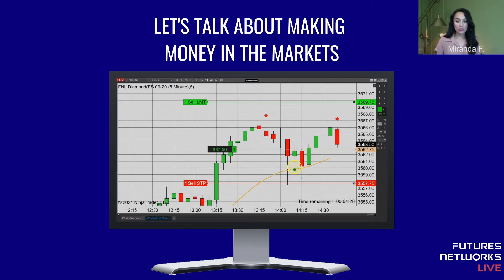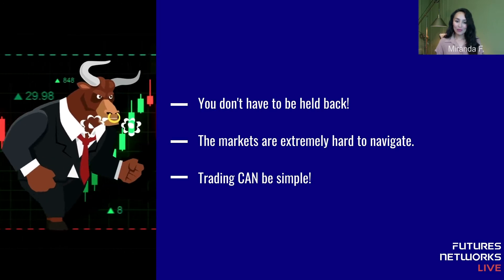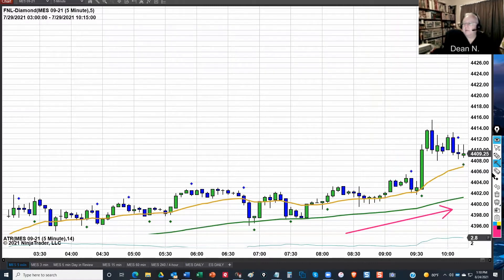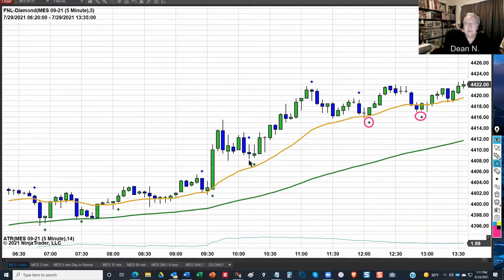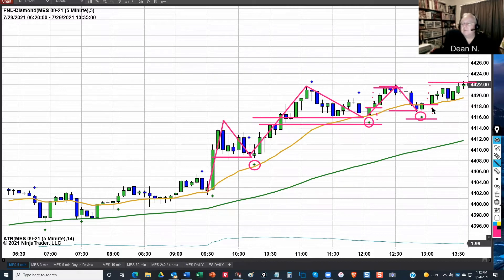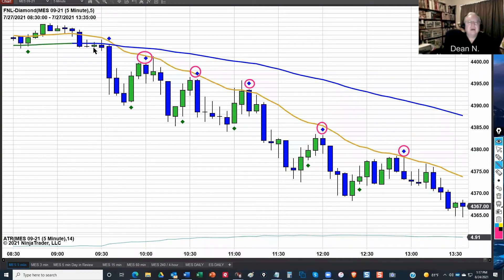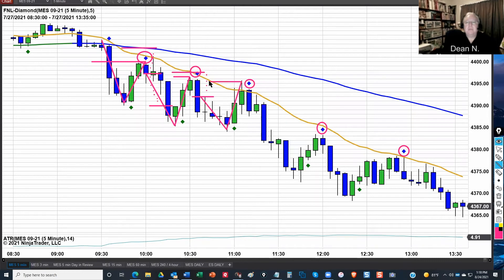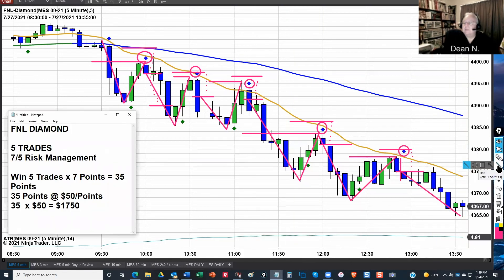Futures Networks Live Introduction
FNL is a membership organization for real traders to improve their trading. Whether experienced or brand new to trading, FNL has a proprietary indicator "The FNL Diamond" that helps keep your decision making consistent and profitable.

FNL Traders share and collaborate their thoughts on live price action to help improve their trading, to build consistency and increase ROI.

- Trade with FNL 15 hours a day.
- Live Charts & Chat.
- Programs available to receive funded MES or Crypto account.
- 15 Different moderators: Find the one YOU like!
- Trader Creator Knowledge System.
- Trade Futures, Stocks, Crypto, & more!
- Trading at ALL levels with a focus on new traders.
- NinjaTrader Certified Partner Platform Support
- Frequent Meet-Ups in cities across the U.S.

While NO indicator is 100%, the FNL Diamond is a great tool to have in your arsenal to get confidence when making trading decisions.